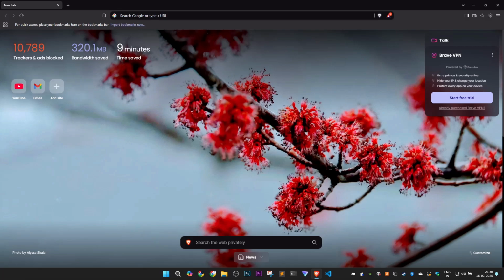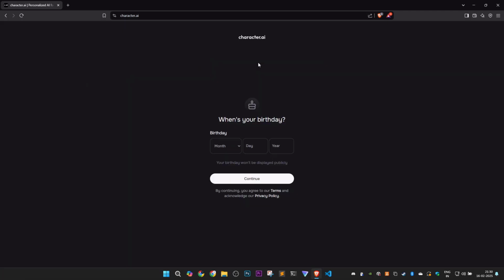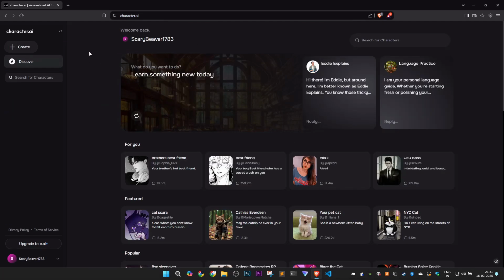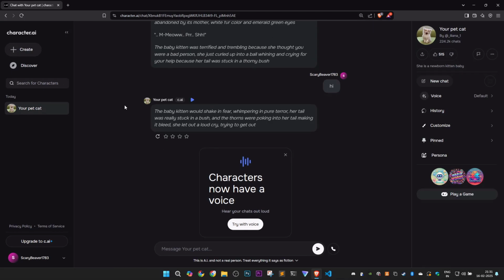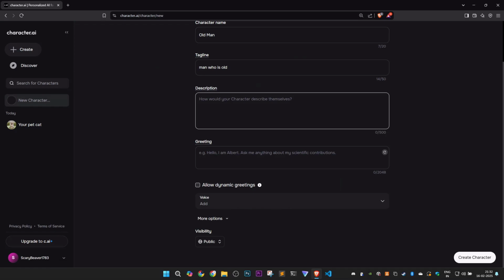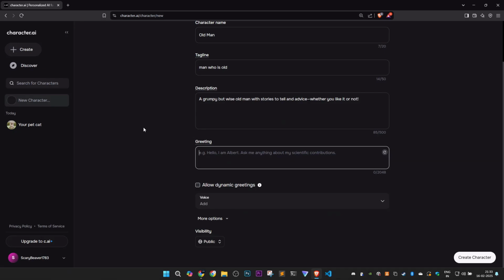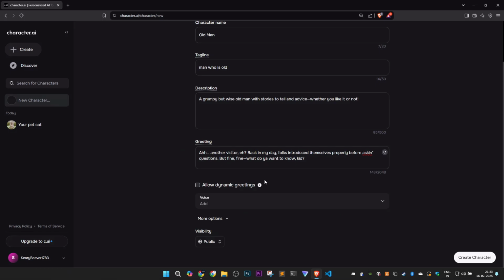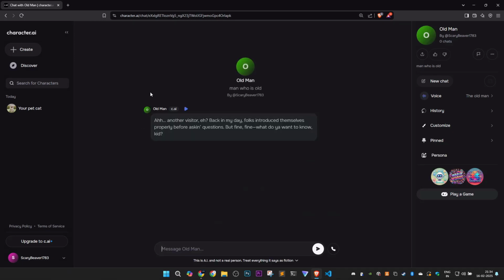How to Use Character AI on Laptop | Easy Guide for PC & Laptop | 2025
About The Video:
💘 Hi everyone! In this video, we’ll show you how to use Character AI on your laptop step by step. Whether you’re using Windows 10, Windows 11, or Mac, this guide will help you set up and use Character AI smoothly on your laptop.

🇺🇸 What You’ll Learn:
✅ How to access Character AI on your laptop browser
✅ Best browsers and settings for Character AI
✅ Using Character AI for conversations and creative tasks
✅ Tips to enhance your Character AI experience